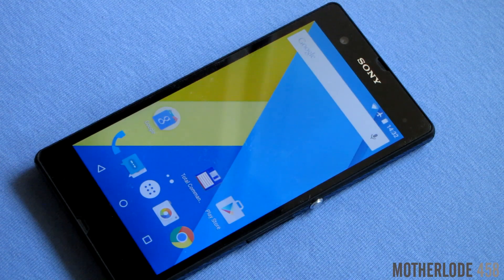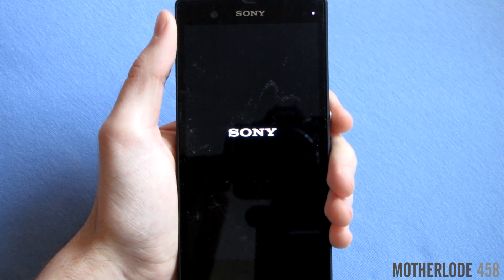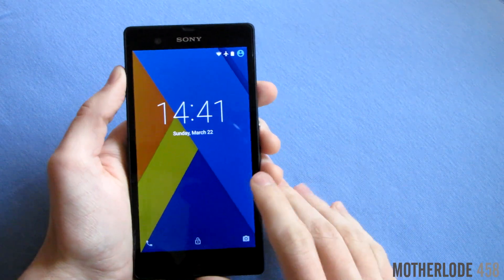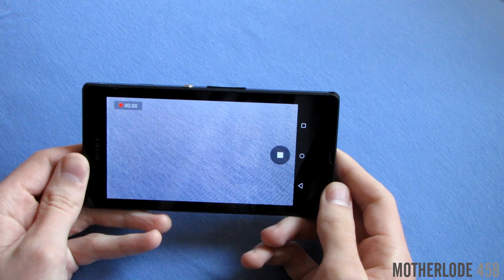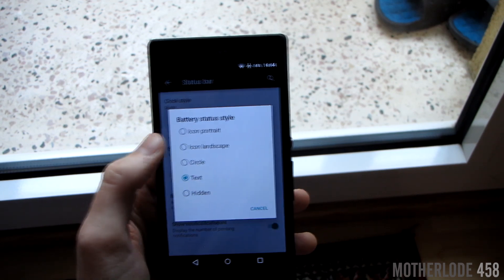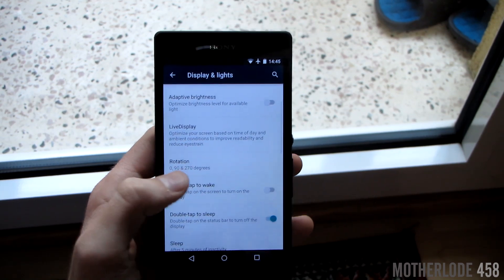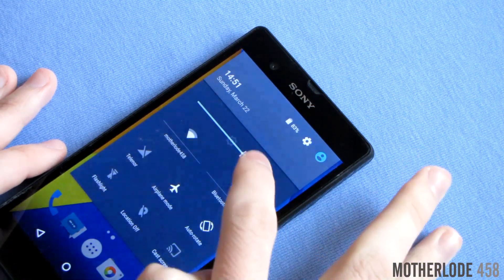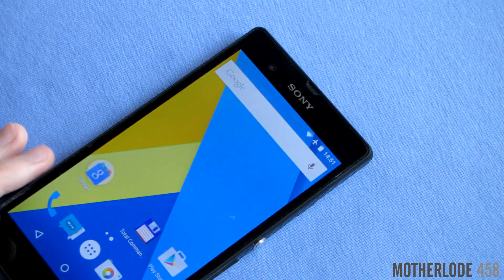Sony Xperia Z Android 5.0 Lollipop CM12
Android 5.0.2 Lollipop CyanogenMod 12 custom ROM on Xperia Z (Yuga). Review video + links for download.

- link for 5.0.2 Lollipop ROM download